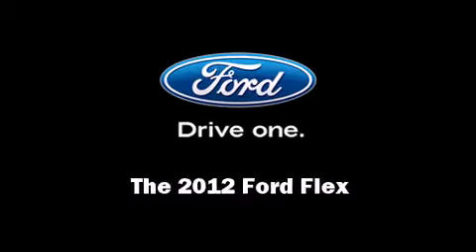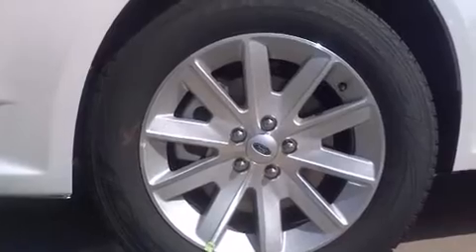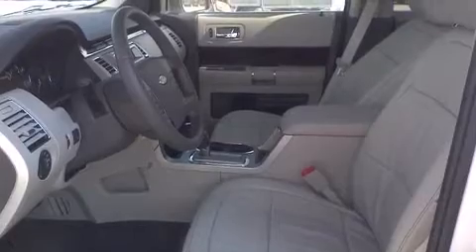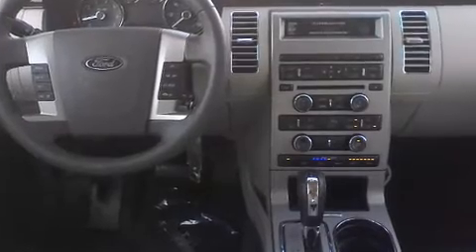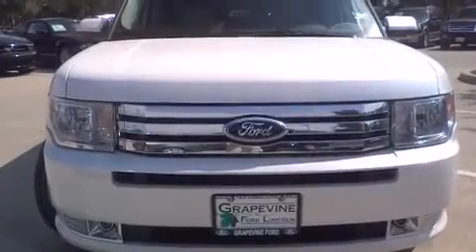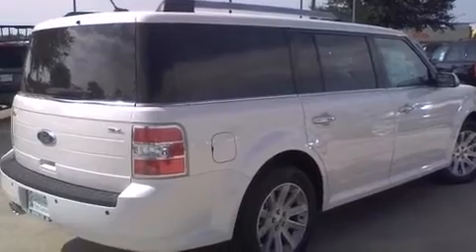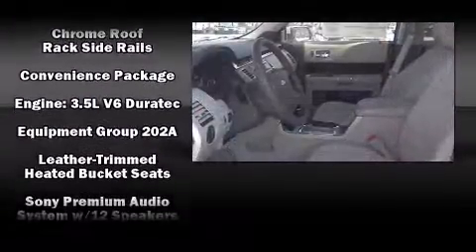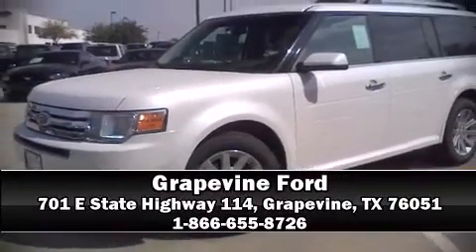2012 Ford Flex SEL in Grapevine, TX 76051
Grapevine Ford
701 E State Highway 114

Familiarize yourself with the 2012 Ford Flex. A 3.5 liter V-6 engine pairs with a sophisticated 6 speed automatic transmission, providing a smooth and predictable driving experience. It's equipped with tons of terrific amenities, but it won't break your budget. Like heated seats, leather upholstery, front and rear reading lights, a tachometer, adjustable headrests in all seating position a built-in garage door transmitter, rear parking sensors, and 1-touch window functionality. Premium sound drives 12 speakers, providing you and your passengers a sensational audio experience. Ford also prioritized safety and security by including: dual front impact airbags with occupant sensing airbag, front SIDE impact airbags, traction control, brake assist, ignition disabling, and 4 wheel disc brakes with ABS. Electronic stability control stands out as a technologically savvy innovation, keeping you better connected to the road. Our sales reps are extremely helpful & knowledgeable. They'll work with you to find the right vehicle at a price you can afford. Stop in and take a test drive!